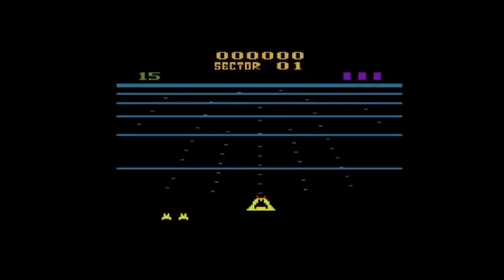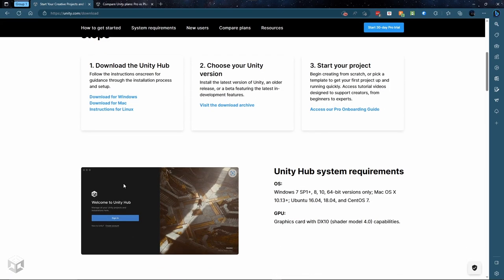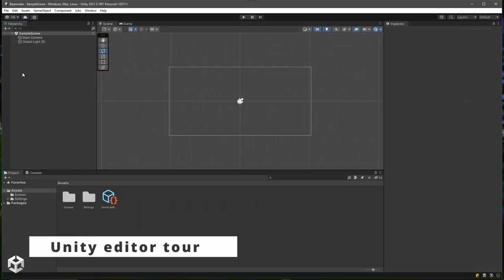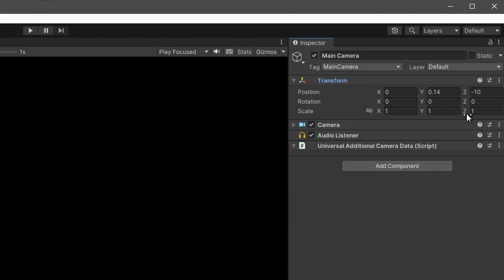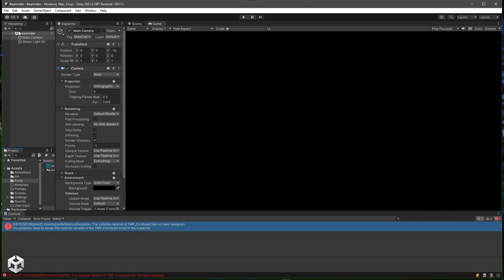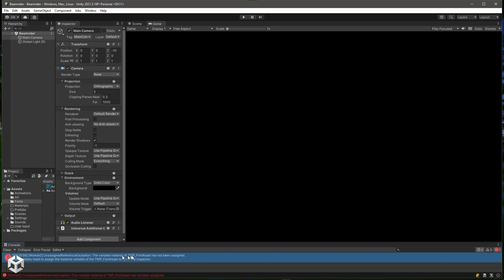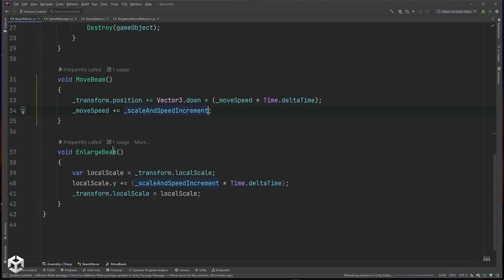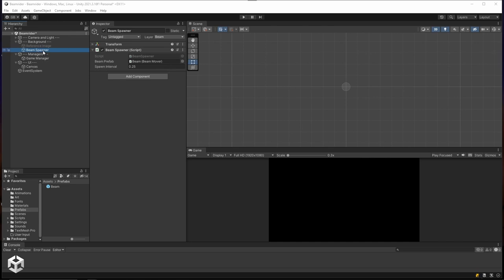Unity Tutorial - Create Beamrider from Scratch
In this course-length Unity tutorial for beginners I teach how to recreate a game like Atari's classic Beamrider from scratch in Unity.

Be sure to wishlist my upcoming Highland Panic game on Steam

00:00:00 - Intro
00:00:30 - Breamrider Request
00:01:30 - Installing Unity
00:02:16 - Create Unity Project
00:03:54 - Unity editor tour
00:06:30 - Editor preferences
00:07:27 - Project folder structure
00:09:41 - Import assets
00:15:53 - Unity editor layout
00:19:22 - Configure art assets
00:22:35 - BREAMRIDER Reference Image
00:25:13 - More rearranging
00:26:18 - Create physics layers
00:29:00 - Create Beam
00:31:59 - Beam mover script
00:43:17 - Game manager
00:51:47 - Beam spawner
00:57:16 - Hash marks
01:02:32 - Create player ship
01:05:01 - Configure collision matrix
01:07:20 - Import Unity input system
01:08:37 - Configure user input
01:28:54 - Projectiles
01:44:21 - Sound effects
01:48:30 - Enemy ship
02:11:51 - Enemy spawner
02:23:54 - Boss
02:30:04 - Scoreboard UI
02:52:04 - Start Game screen
03:07:32 - Game Over screen and bug fixes
03:21:58 - Explosions
03:35:04 - Screen flash effect
03:41:10 - Player death
03:43:33 - Game over state
03:44:53 - Handle boss death
03:47:20 - Debug player death
03:54:12 - Outro